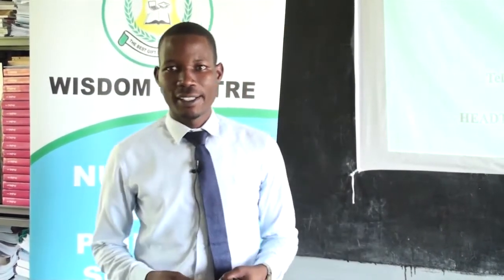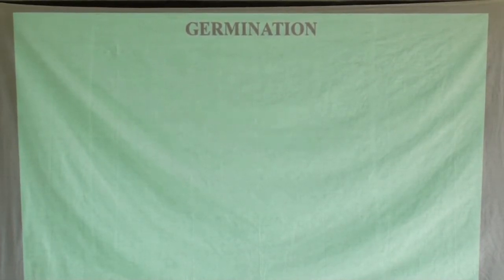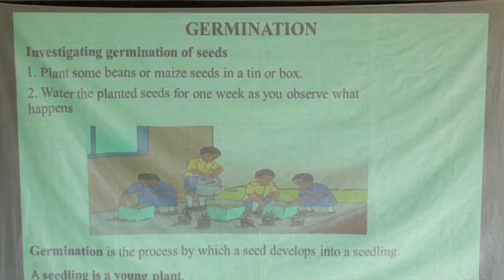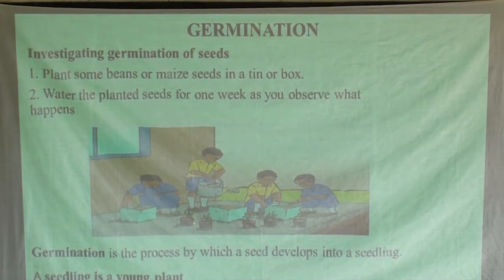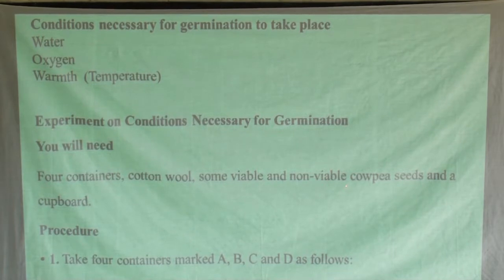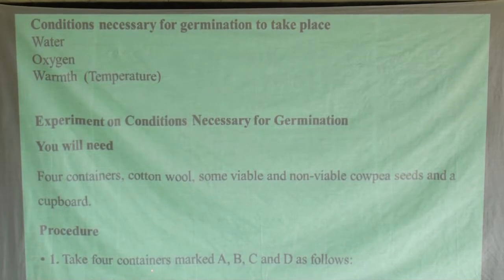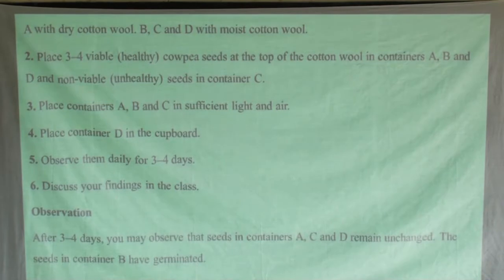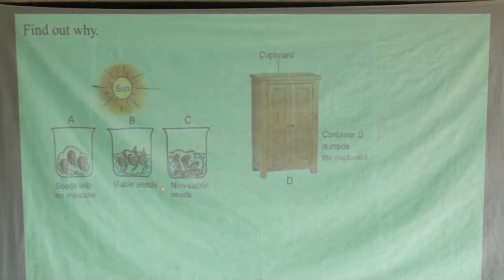SCIENCE/ Lesson 19, Topic: Germination